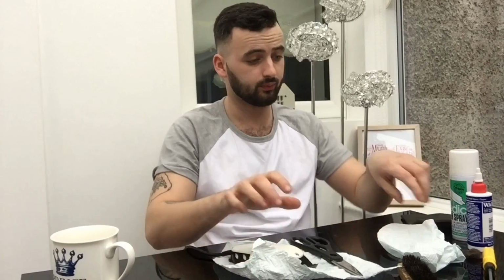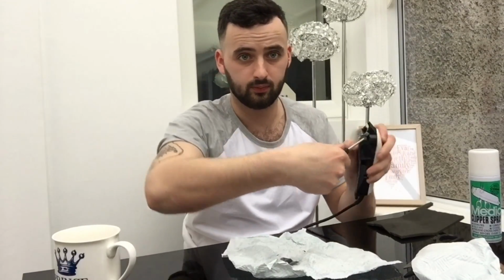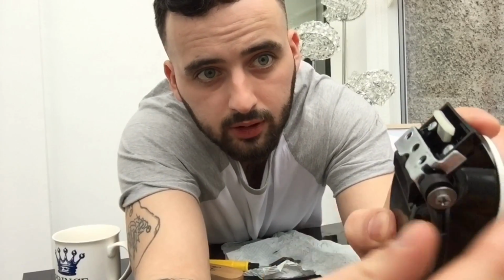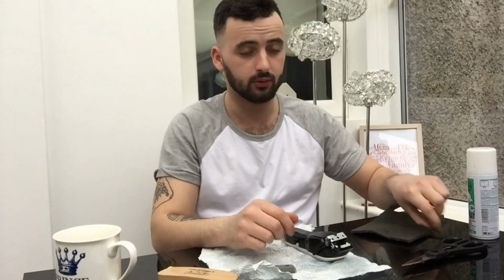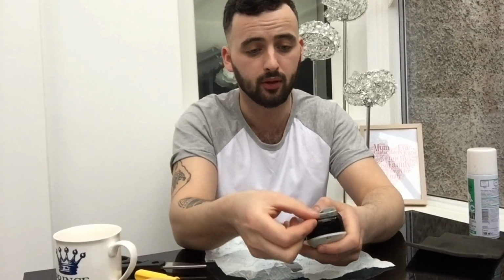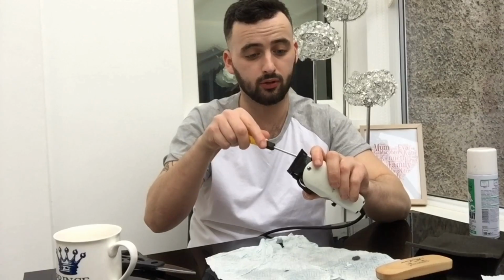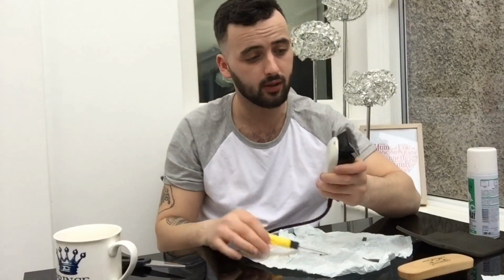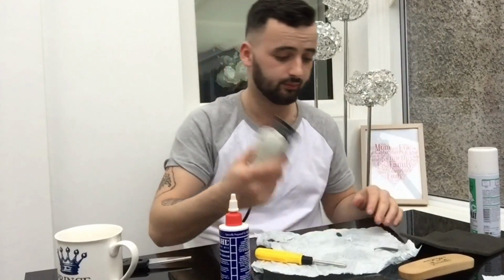HOW TO : setting blades on the WAHL supertapers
My first tool care video, as a barber we use these tools almost everyday, learn to look after them and they will look after you !!